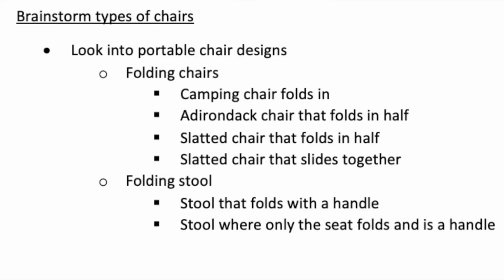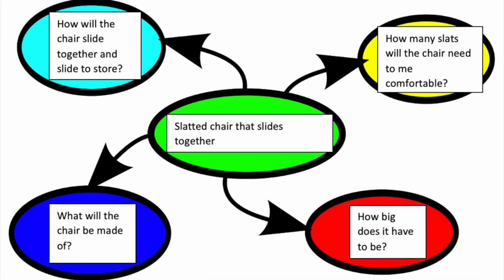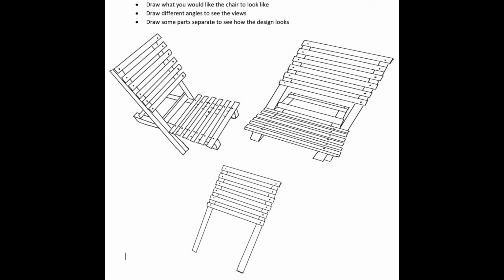design stage video